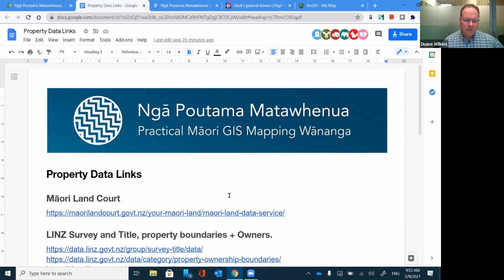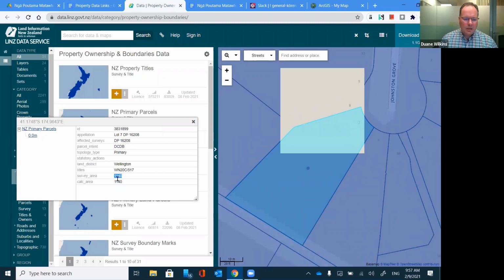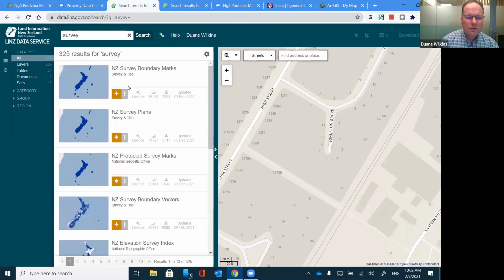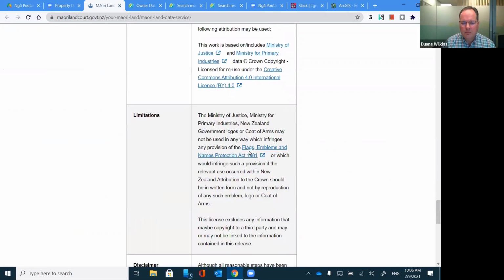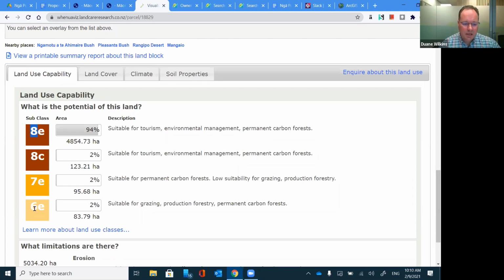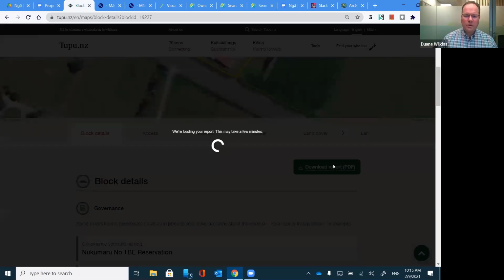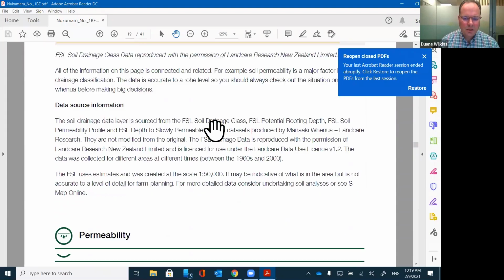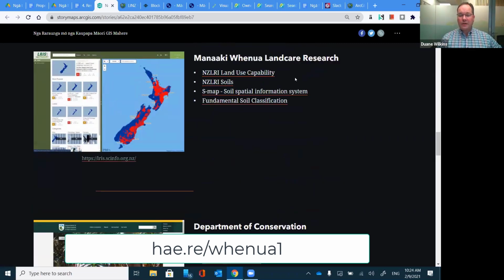Whenua - Understanding, finding and accessing property data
Learn how you can access and download GIS data for your own mapping projects. Access Property owner, titles, parcels, Māori land blocks, as well as other sources of interest.

LINZ Survey and Title, property boundaries + Owners.